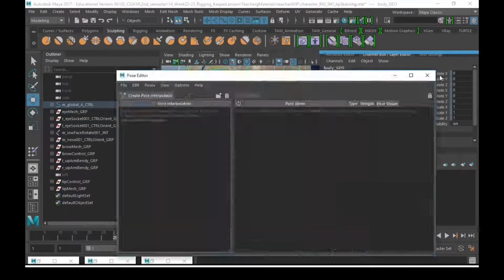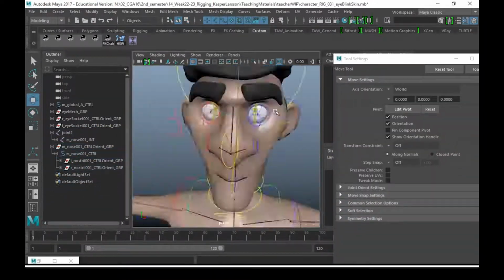Facial & Biped Rigging Course 101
This course covers everything you need to know about getting a full character up and running. It covers the basics of body and face rigging. It is not as detailed as the Biped Rigging Course for the body but is on the other hand covering both face and body where the biped course is only focused on the body.The Essential Series is completely beginner level while with this course you need to know just a little bit of maya before beginning. But challenge yourself. After you are done with this course you will be able to make your own characters fully.

6 hours 12 minutes of FACE RIGGING Lectures. .
5 hours 33 minutes of BODY RIGGING Lectures. .